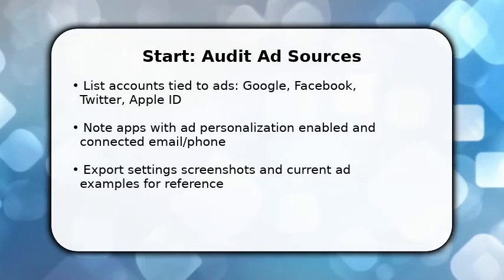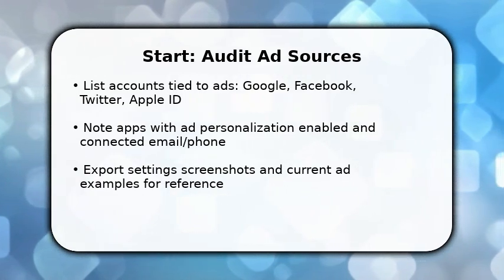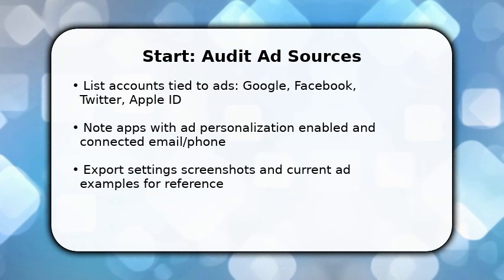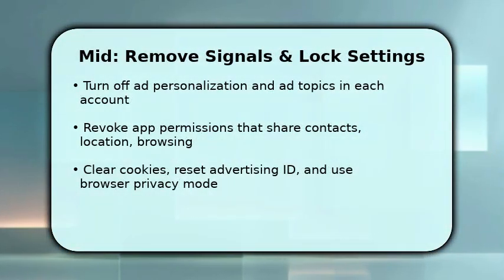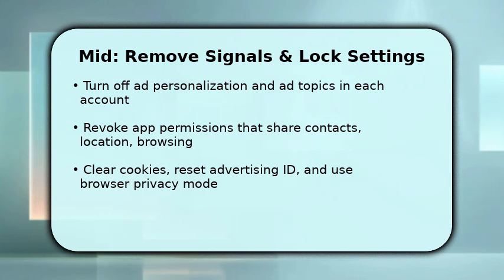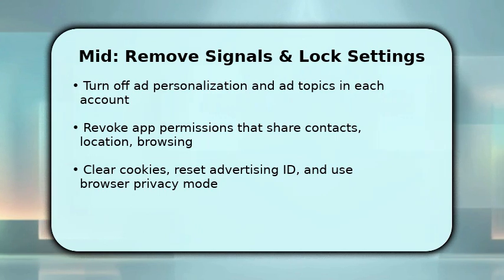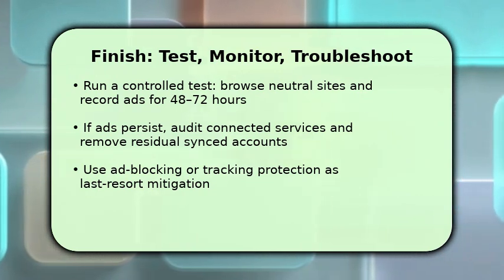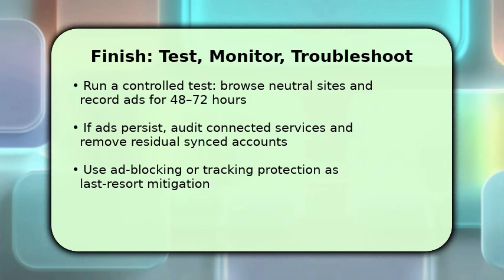How to Fix Personalised Ads (only Way)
Discover the only way to fix personalized ads that invade your privacy. This video guides you through understanding targeted advertising, identifying when it crosses boundaries, and taking control of your digital footprint with practical steps.